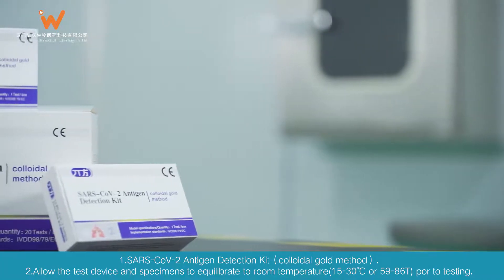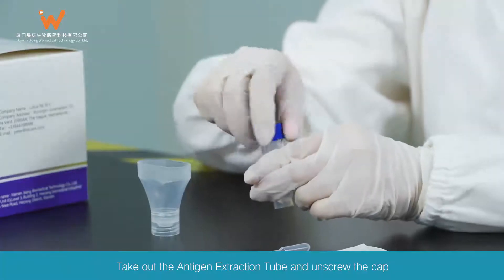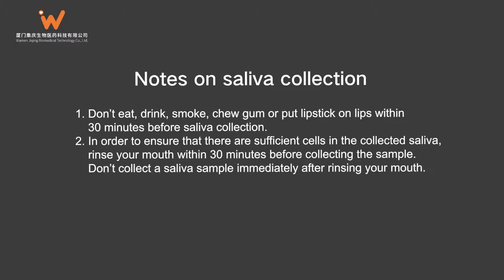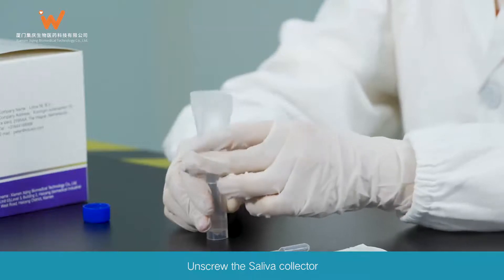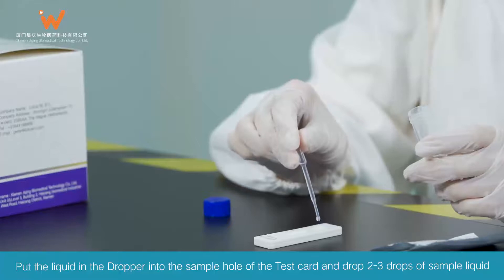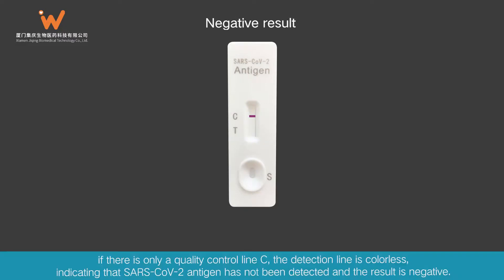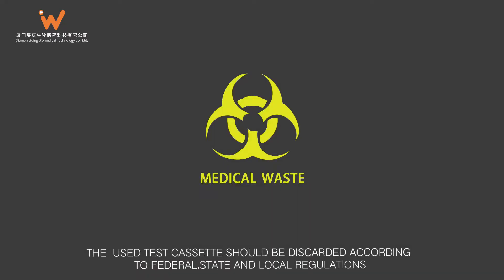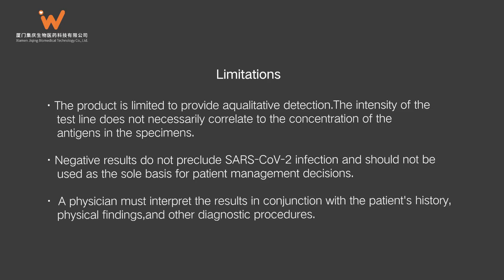Xiamen Jiqing SARS CoV 2 Antigen detection saliva